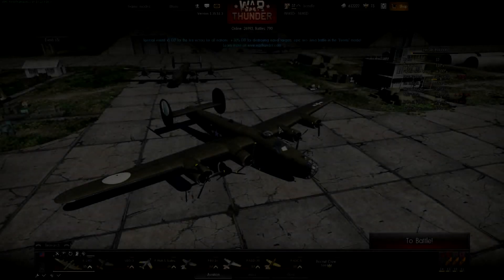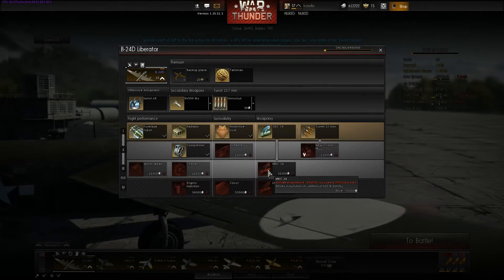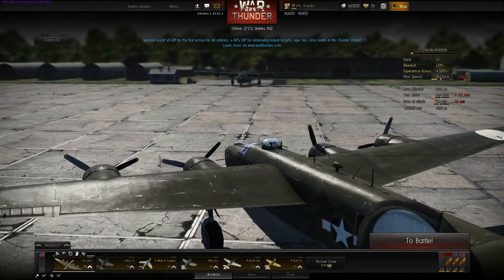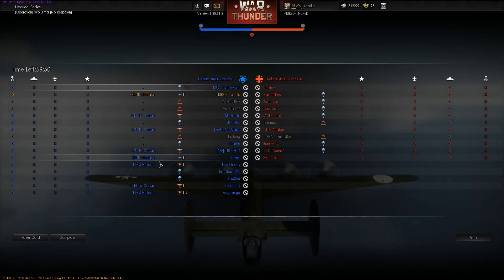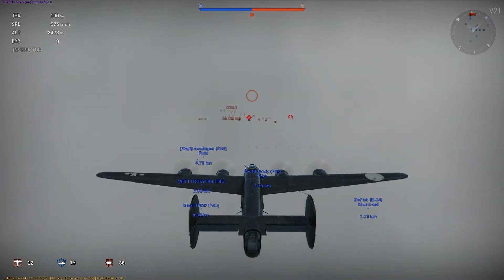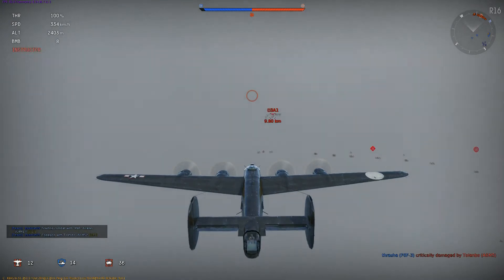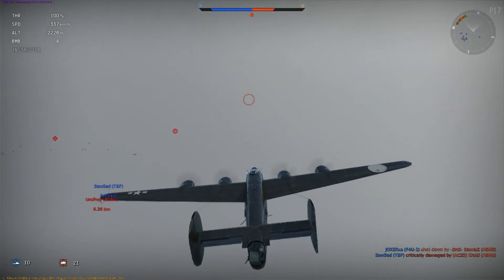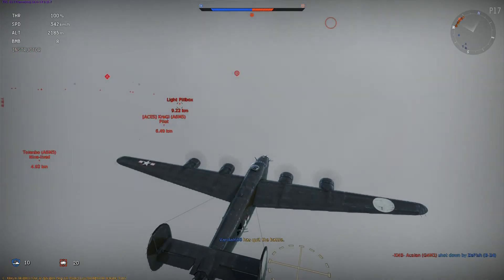War Thunder B-24D Liberator Iwo Jima Event Battle Bombing Gameplay with Commentary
The one and amazing B-24D Liberator played as a cash camel and XP grinding machine. Iwo Jima battle on witch it can shine very brightly.

My system spec:
Mobo: Asus P8Z77-V
CPU: i5 3570k 3,4GHz
Ram: 16GB Patriot G2 series
GPU: Radeon HD 7850 2Gb
HDD: SDD Crucial 120Gb + 1Tb Seagate
PSU: Cooler Master 700W